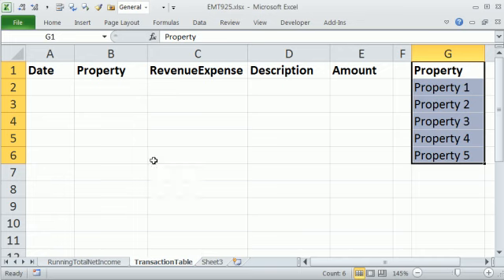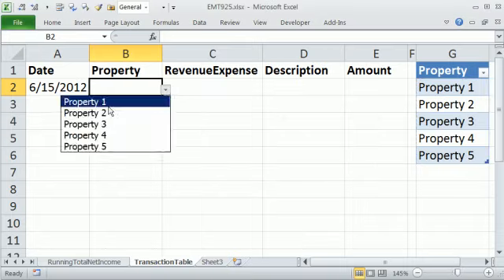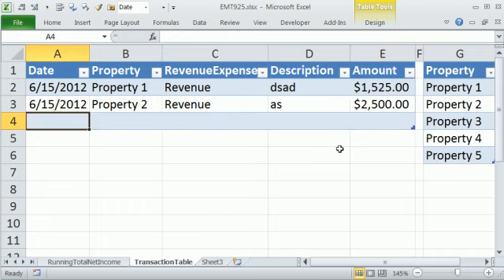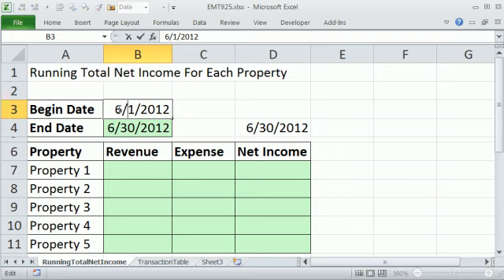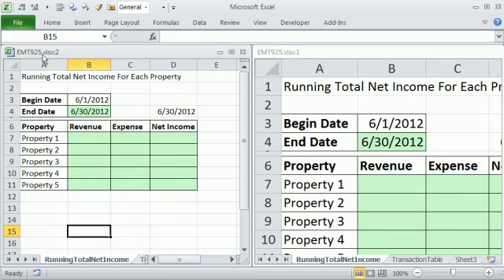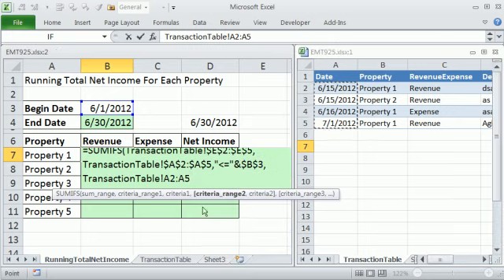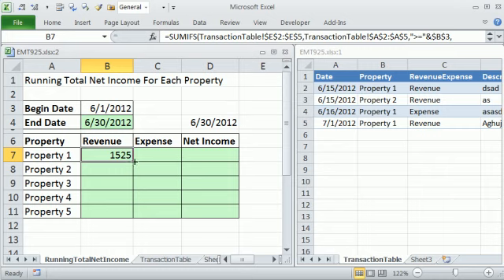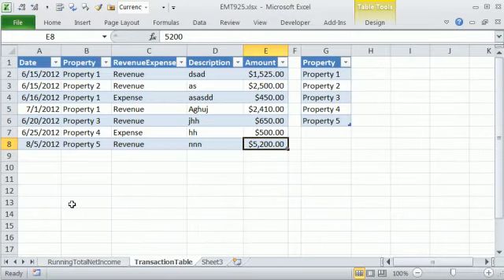Excel Magic Trick 925: SUMIFS Function & Table Feature To Create Running Total Net Income Formula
See how to:
1. Create Database with Revenue and Expenses data for Properties Owned using the Excel Table feature that will allow Net Income formulas to automatically update when new transactions are added.
2. Create SUMIFS function formulas that uses four criteria to Revenues and Expenses for each Property with and upper and lower date criteria.
3. See Relative, Absolute and Mixed Cell References in formulas.
4. Use Sheet References in formulas
5. See how to use the New Windows features to make entering Sheet reference easier.